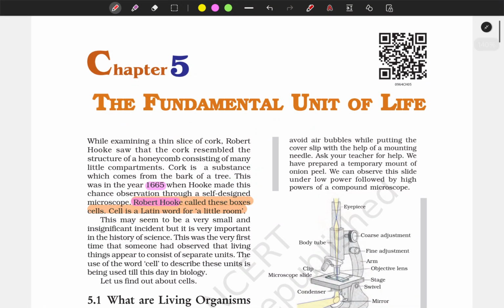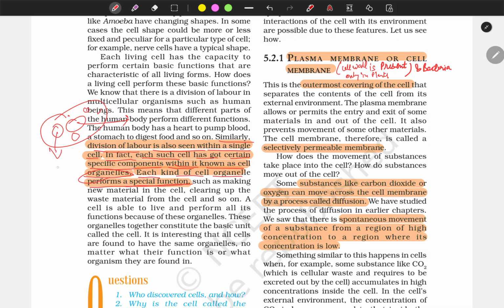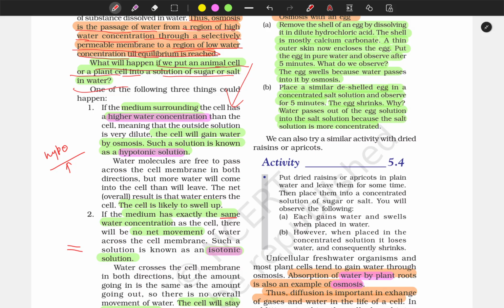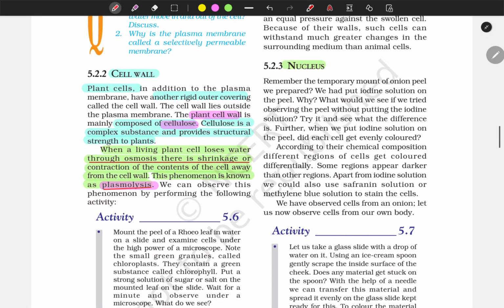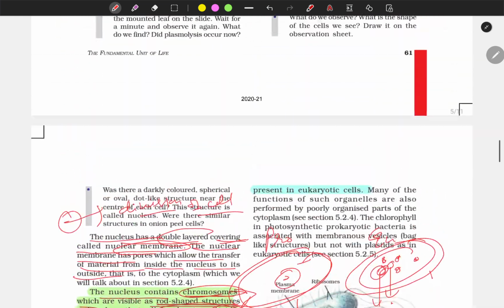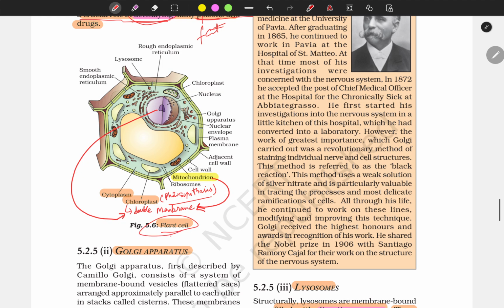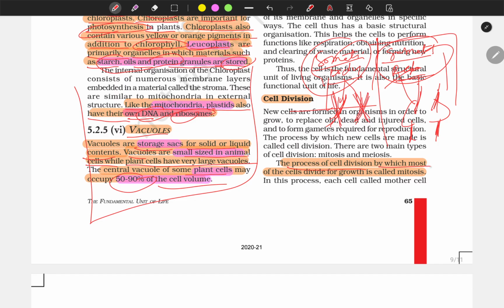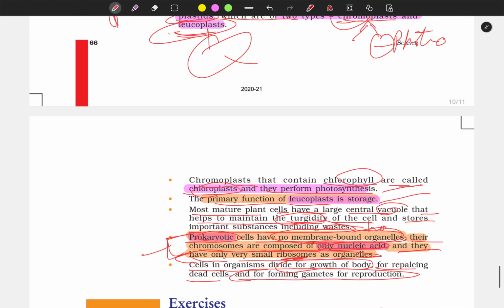NCERT SCIENCE 9TH | C-5 The Fundamental Unit Of Life